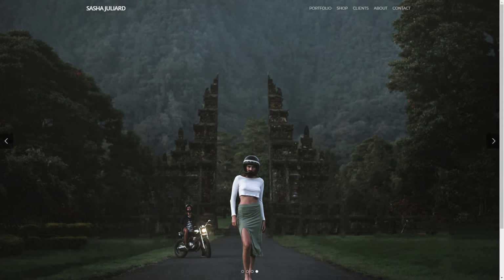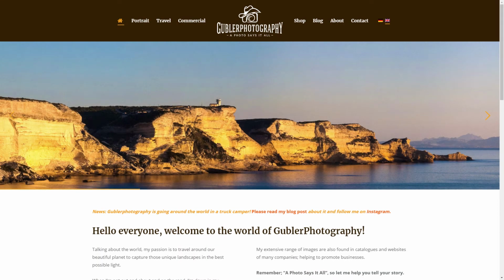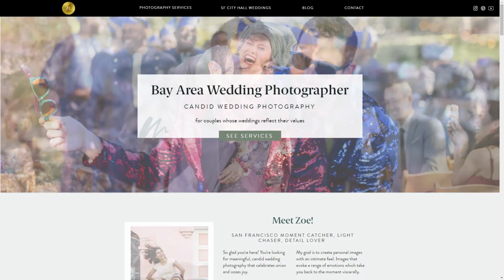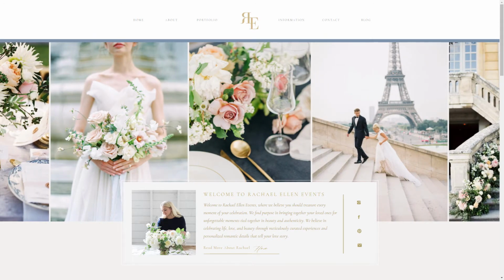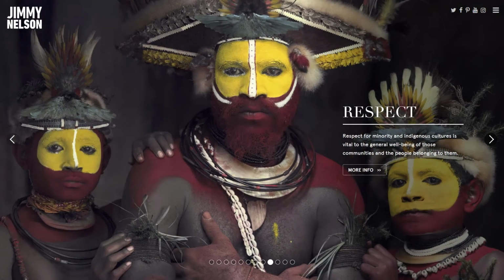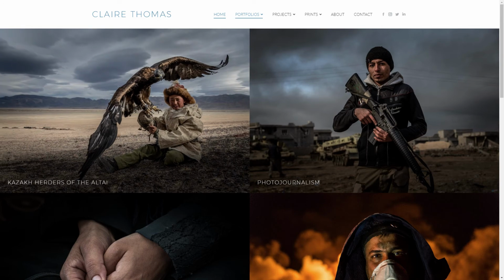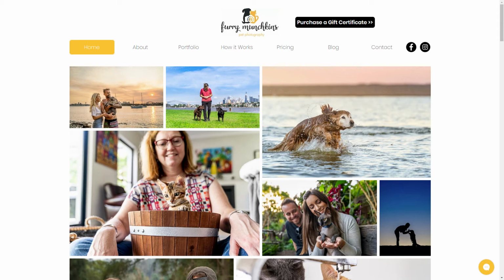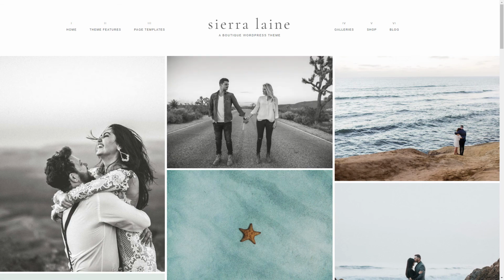Homepage slideshows are dead – 4 better ways to design the top of your website front page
As a photographer, you’re known for your best photos. So it makes sense to display some of them in a visually-impressive rotating slideshow on your homepage, right?

No.

Sure, you want to “wow” people with your imagery and convince them of the quality of your work. But slideshows are not good for user experience, and they might actually leave your website visitors more confused.

In this video, I’ll try to make a strong case AGAINST an all-time photo website classic – the slideshow, and what you can replace it with.

00:00 Intro
00:20 Why slideshows are a missed opportunity
00:44 Slideshow problems
03:19 Short panoramic slideshows
06:54 Slideshow info-boxes
12:59 Image grids
17:33 Custom image collages
19:24 Conclusion